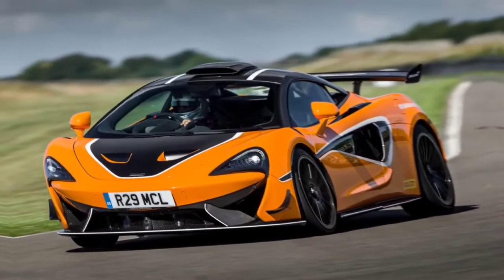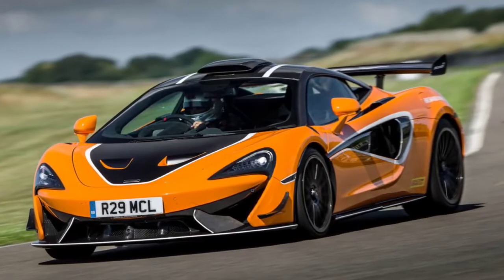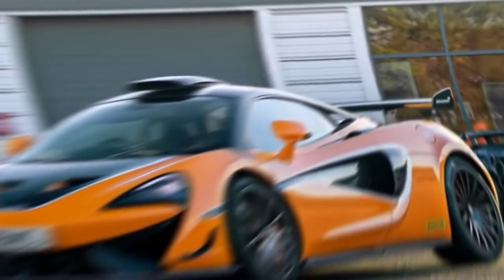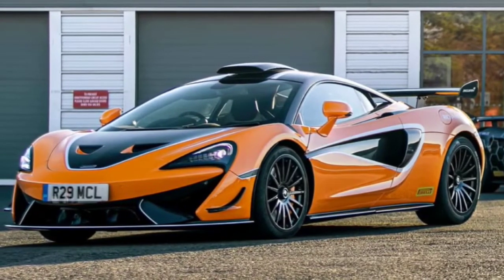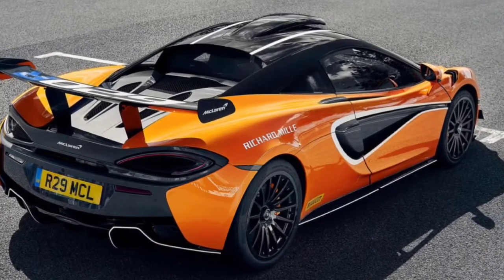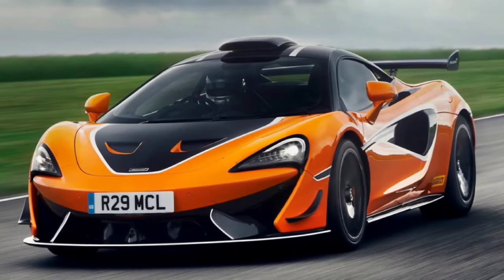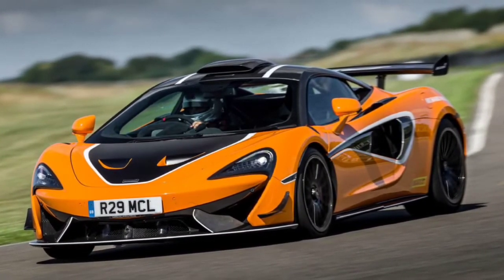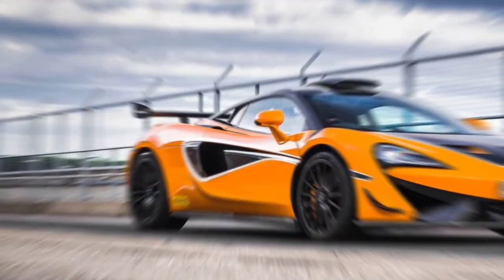McLaren 620R, Circuit Sense Highway Car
McLaren 620R,
Circuit Sense Highway Car